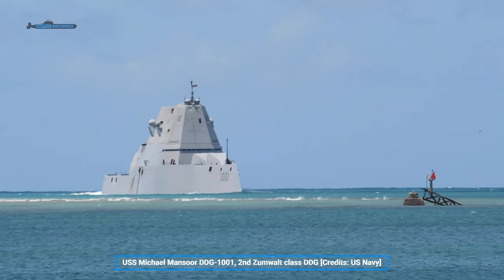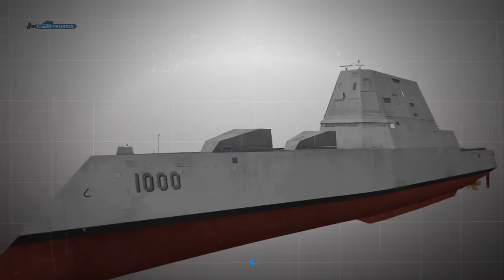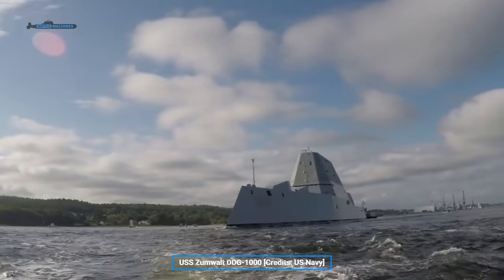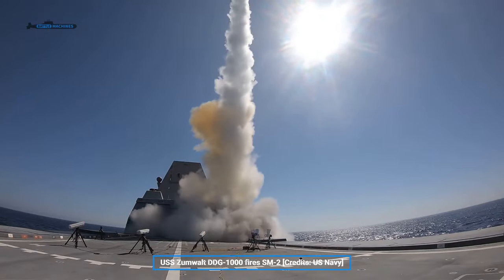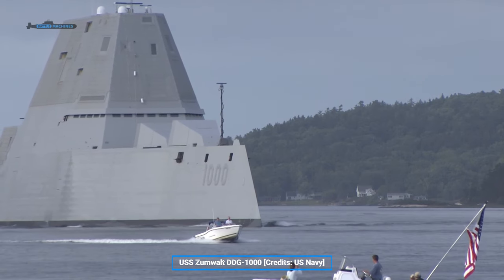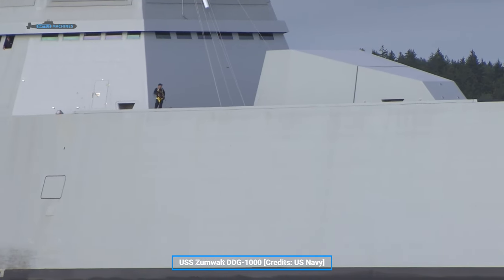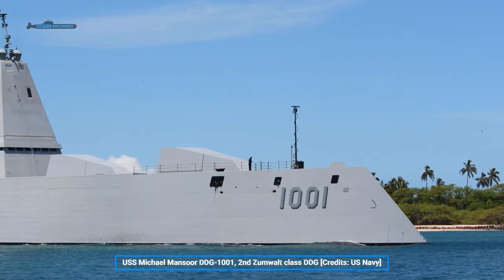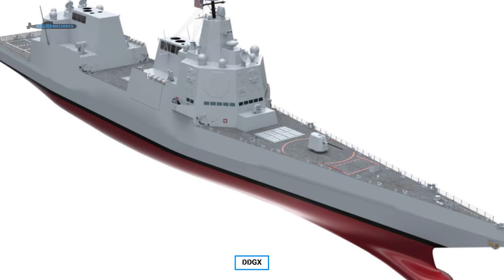Why was Zumwalt class cancelled?